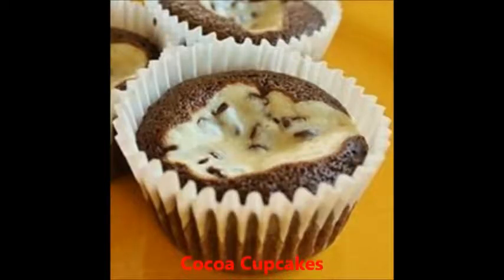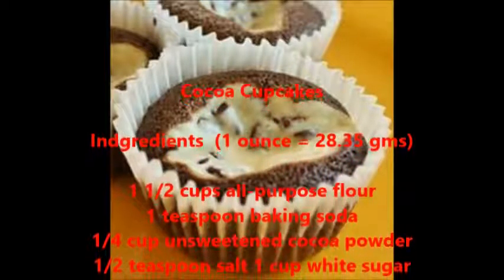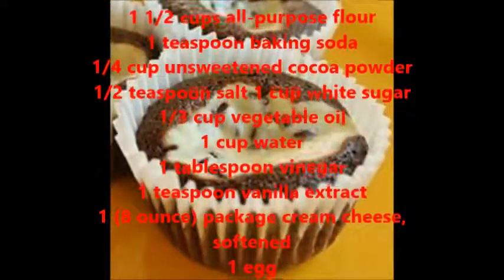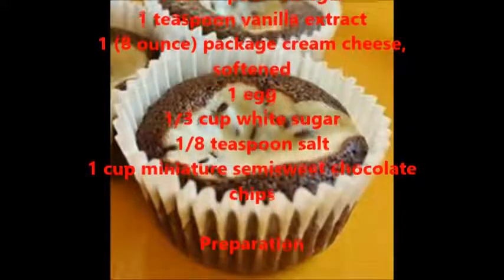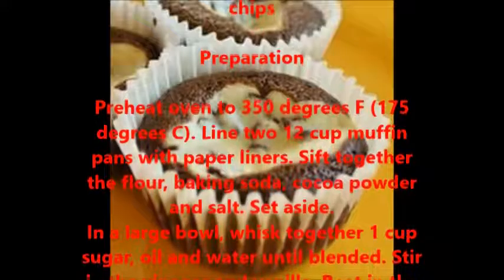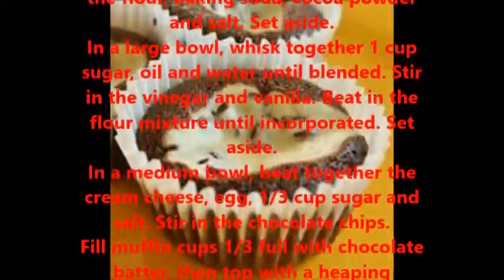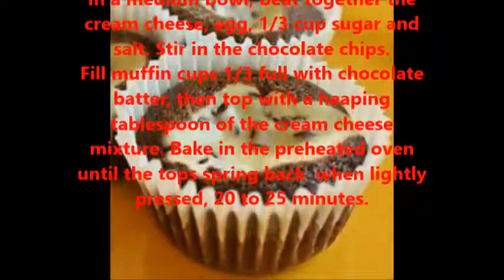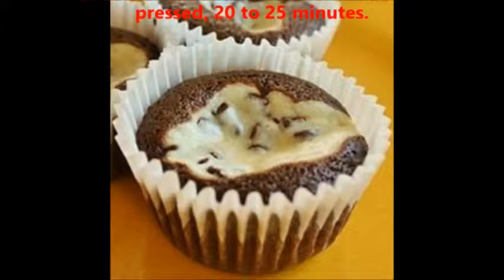Cocoa Cupcakes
Chocolates are yummy and everyone's favorite.
All Chocolate lovers would love to try their recipes at home.
Make your own classic Home made Chocolates that are Rich and Delicious at your kitchen.
It is easy to make it by anyone.